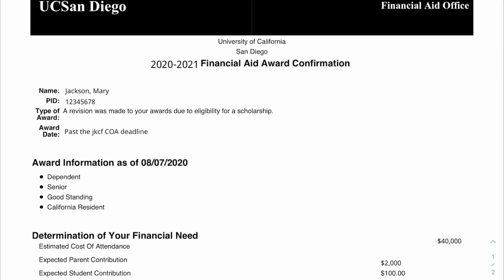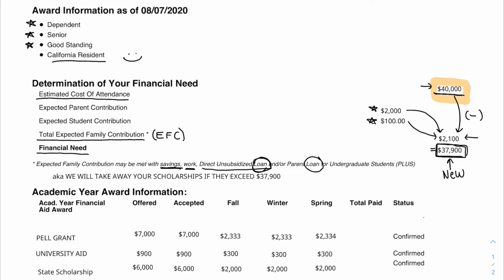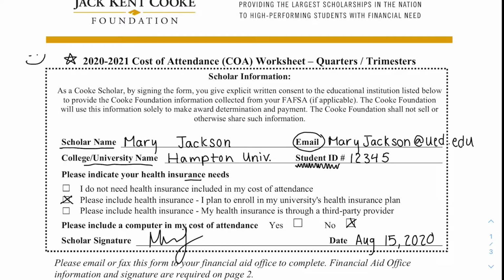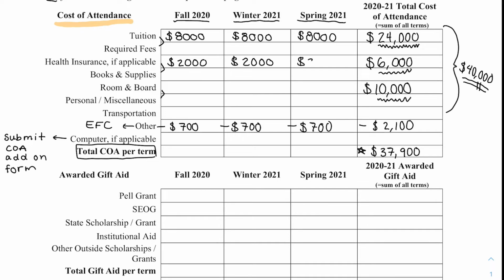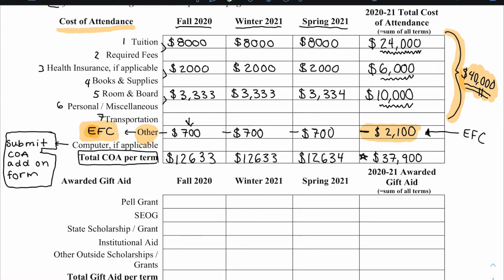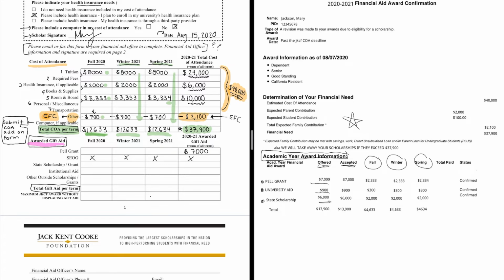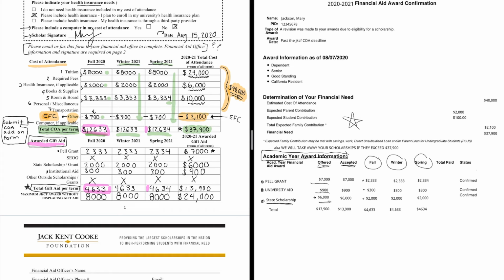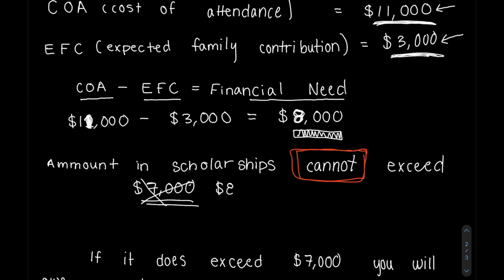HOW TO FILL OUT COA FORM (cost of attendance form for 4-year college)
Hi! This is a video on how to fill out your cost of attendance form (COA) more specifically for the Jack Kent Cooke scholarship, but this is applicable for other national scholarships

TIMESTAMPS :
2:30 - Financial Aid Award Confirmation Overview
4:00 - Calculating COA/Financial Need
6:31 - Scholarship Displacement
7:38 - COA Worksheet Overview
9:08 - Filling out Bottom Part of COA (COA Table)
15:17 - Filling out Bottom Part of COA (Awarded Gift Aid Table)
21:17 - Cost of Attendance Add On Forms (computer stipend, etc)

The opinions in this video do not necessarily reflect the official policy or position of the Jack Kent Cooke Foundation.

Content Author - Sarah Schwab
Videographer - Kyle Smith
Video/Audio Editing - Charles Schwab
Emotional Support Dog - Stella "Tyson McNuggets" Schwab